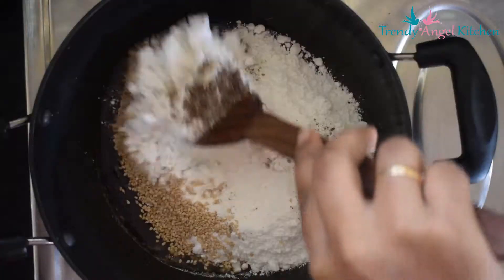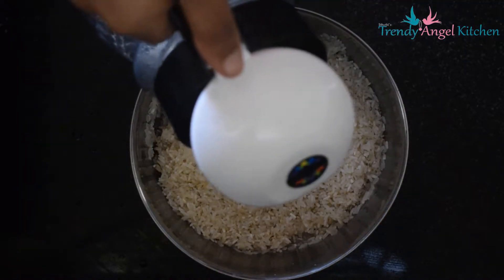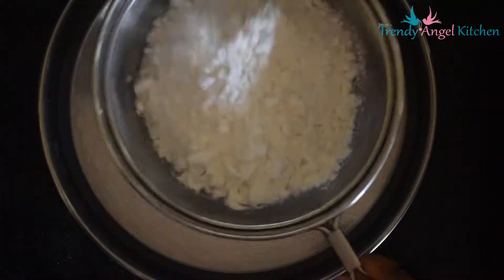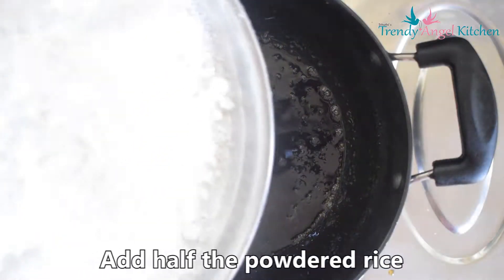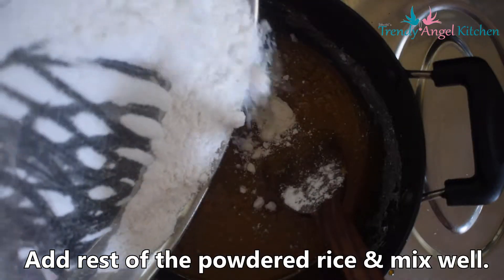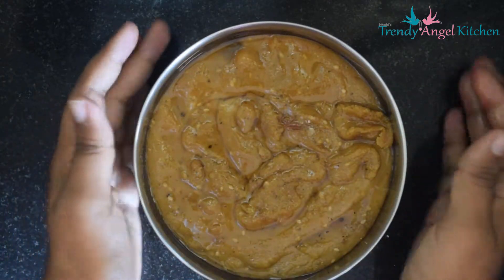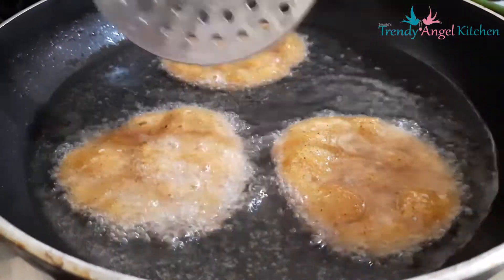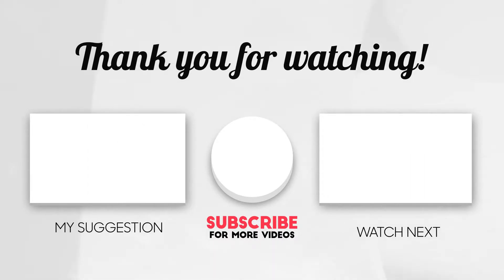Adhirasam / Kajjaya / Ariselu / Anarsa / Arisa Pitha | Sankranthi Special Sweet Recipe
Adhirasam is one of the very authentic and traditional recipe. This recipe is made using rice and jaggery.  Different name for this recipe is kajjaya, ariselu, atirasa, anarsa, arisa pitha. Athirasam is south Indian famous sweet recipe.

The adhirasam is very delicious sweet. This sweet can be stored for over a week in room temperature. Health wise this is an oily food but if it’s for festival occasion, oil or sweet is not an issue at all.

Adhirasam recipe is very tricky and difficult. For the recipe, jaggery syrup and rice flour should be correct otherwise it will fail.  This recipe may not work for first attempt. Trying this recipe and good result in first attempt if you are a master of jaggery syrup and preparing the rice flour.

In my childhood my aunty used to do this kajjaya recipe. Somehow I remember this sweet and tried, outcome was so good. That's why I wanted to share my version of kajjaya recipe with you.

Jaggery and rice are main ingredients of athirasam or kajjaya. Jaggery need to be first dissolved in water and boiled till sting like consistency. The rice is soaked for hours and dried. No need to sun dry or use a drier. Because rice need to have some moisture in it while dry grinding it. Otherwise athirasam will not come perfect. The rice flour may be sieved or not, which doesn’t make much difference.

 Till seeds, an optional ingredient for this recipe, which need to be roasted for a minute. For good aroma i used pepper powder and cardamom powder. I combined rice flour in batches because it is easy to mix. If rice flour added at once it becomes lumpy or mixing will is difficult.

The dough must be like chapathi dough after cooling. Otherwise it will break while you drop in to the hot oil. If the dough is hard you can add banana for smoothness. If dough is not hard like chapathi dough you can add maida and knead again. Then give shape and leave it to hot oil.

The very important tip or rule is oil must be low to medium flame. Otherwise it will not be good or will tastes like burnt. While taking out from hot oil, press gently using spatula.

Try this tasty and traditional recipe in any festival and enjoy with your beloved ones. Here I’m ending athirasam story catch you in next interesting recipe.